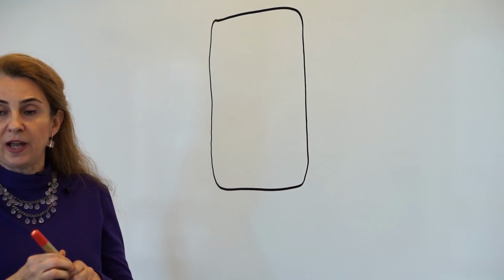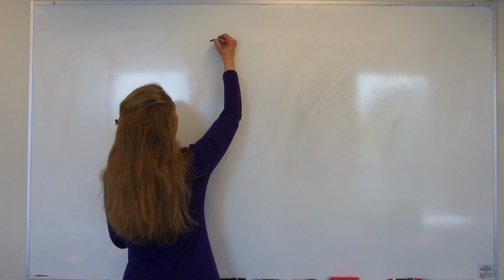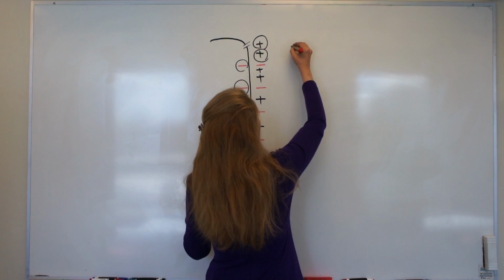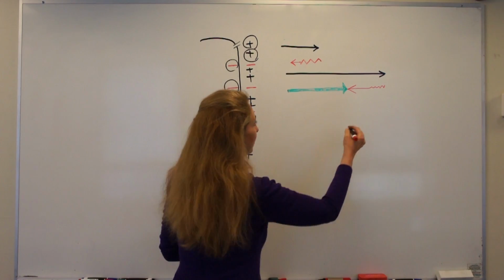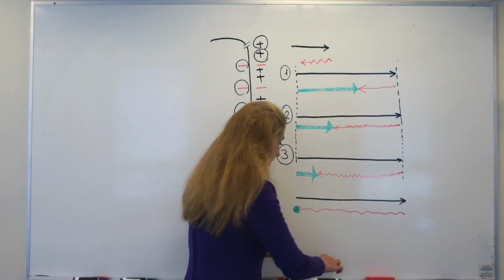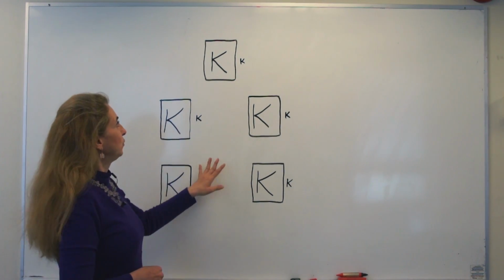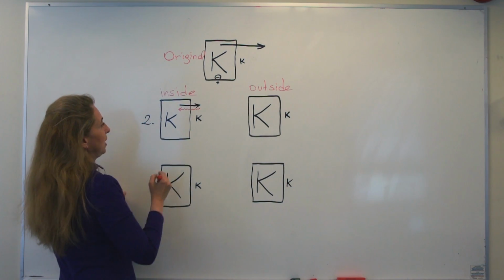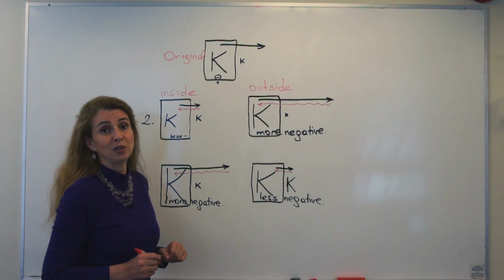Nernst potential lecture part 1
Nernst Potential Lecture